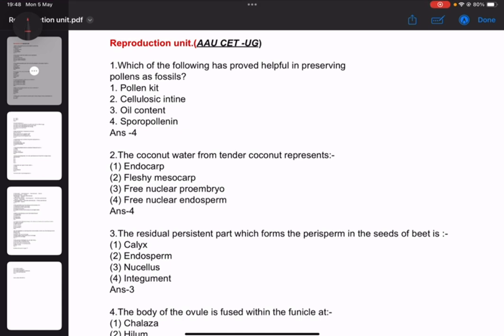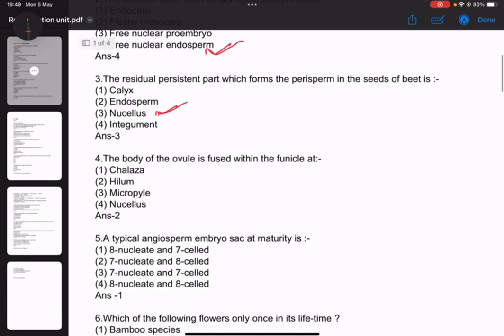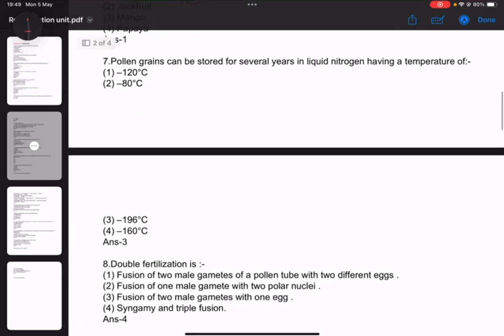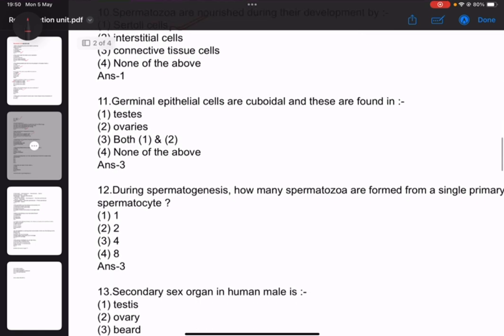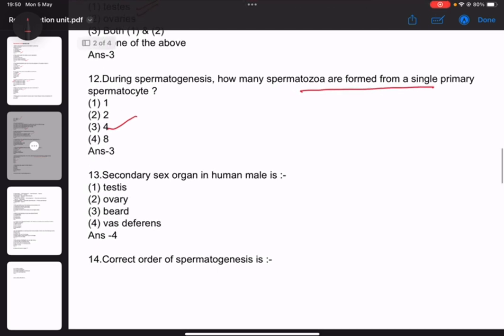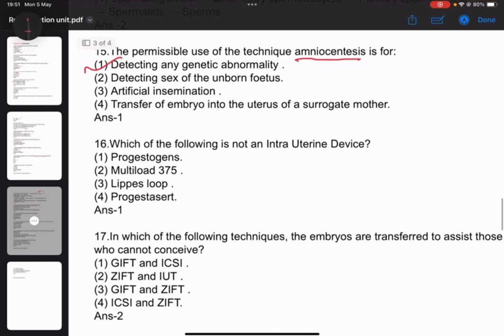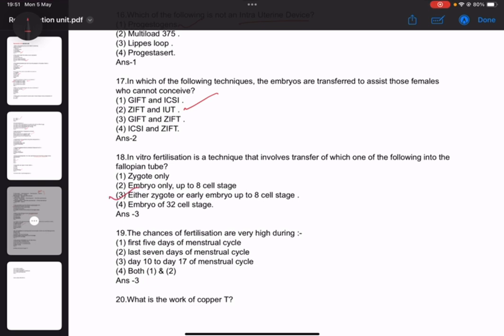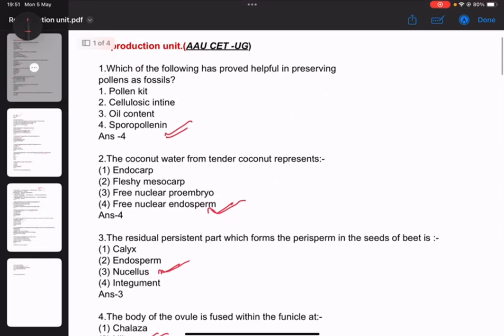AAU CET -VET/AGRI BIOLOGY PYQ.ASSAM AGRICULTURAL UNIVERSITY ENTRANCE 2025.